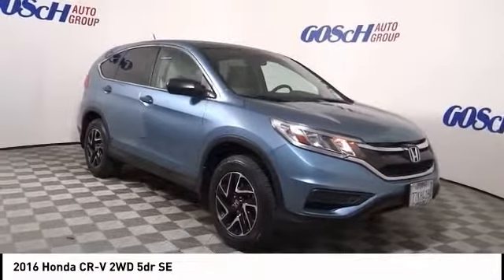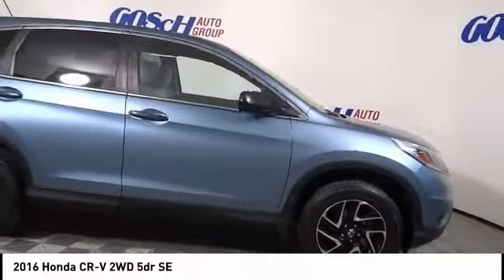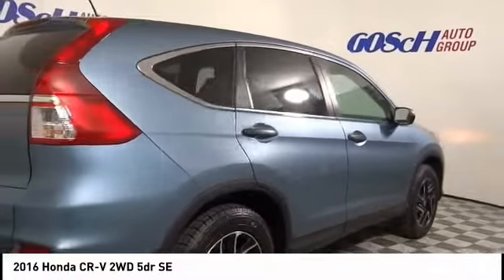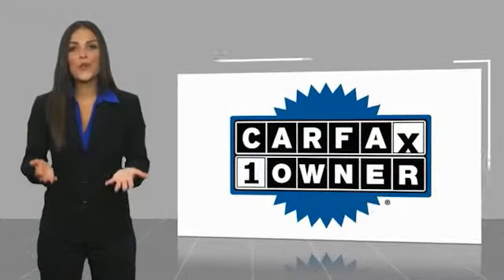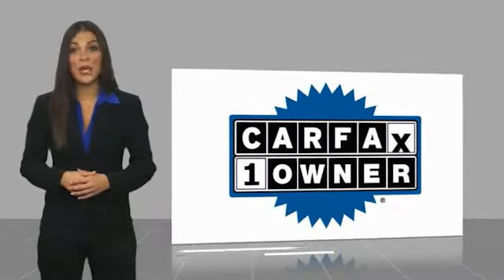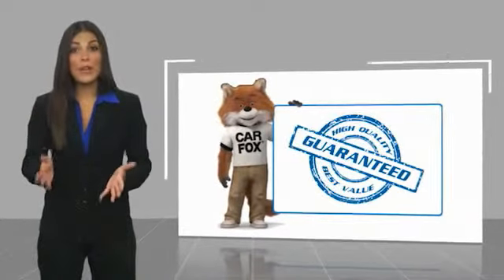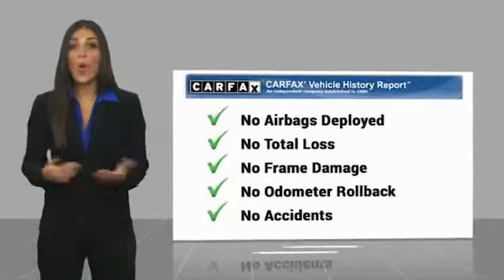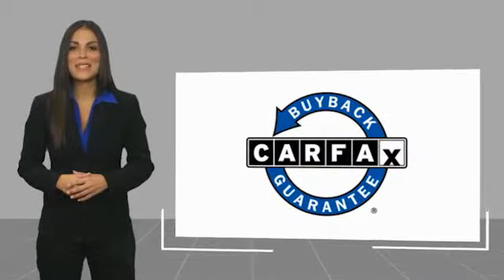2016 Honda CR-V HEMET BEAUMONT MENIFEE PERRIS LAKE ELSINORE MURRIETA 122802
2016 Honda CR-V 2WD 5dr SE

GOSCH AUTO GROUP PROUDLY SERVING HEMET, BEAUMONT, MENIFEE, PERRIS, LAKE ELSINORE, MURRIETA, AND SURROUNDING SOUTHERN CALIFORNIA LOCATIONS. THIS BLUE 2016 Honda CR-V IS EQUIPPED WITH A Engine: 2.4L I-4 16-Valve DOHC i-VTEC, AUTOMATIC TRANSMISSION, AND RECEIVES AN ESTIMATED 26 City/33 Hwy MPG. 2016 Honda CR-V 2WD 5dr SE CARFAX One-Owner. Clean CARFAX. Blue 2016 Honda CR-V SE FWD CVT 2.4L I4 DOHC 16V i-VTEC The GOScH Auto Group provides a 90 day/3000 mile Limited Warranty. Recent Arrival! 26/33 City/Highway MPG Awards: * ALG Residual Value Awards * 2016 IIHS Top Safety Pick+ (With Touring Model) * 2016 KBB.com Brand Image Awards 2016 Kelley Blue Book Brand Image Awards are based on the Brand Watch(tm) study from Kelley Blue Book Market Intelligence. Award calculated among non-luxury shoppers. Kelley Blue Book is a registered trademark of Kelley Blue Book Co., Inc. GOScH AUTO GROUP PRE-OWNED ASSURANCE PROGRAM!, 7 DAY EXCHANGE PROGRAM, 165 POINT INSPECTION PROCESS, 45 DAY WARRANTY COVERS MAJOR COMPONENTS, LIFETIME $1.99 CAR WASHES, FREE LIFETIME VEHICLE INSPECTIONS, CARFAX BUYBACK GUARANTEE, SE HABLA ESPANOL!!! Reviews: * Exceptional fuel economy compared to other crossovers; plenty of adult-sized room in both seating rows; more cargo capacity than most rivals; rear seatbacks fold flat at the tug of a lever; appealing roster of tech and safety features. Source: Edmunds Stock #: 122802 | VIN: 2HKRM3H41GH530253 | 2016 Honda CR-V 2WD 5dr SE TRACTION CONTROL POWER WINDOWS AIR CONDITIONING Gosch Toyota Scion